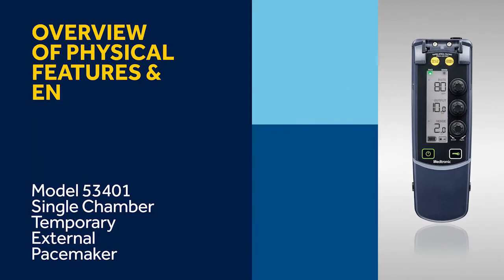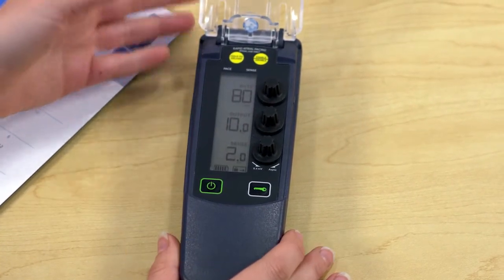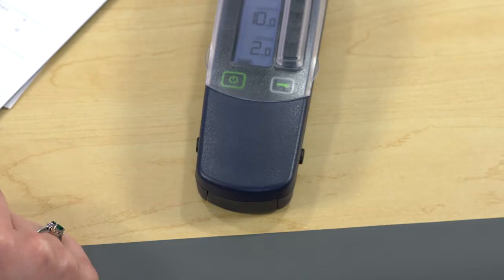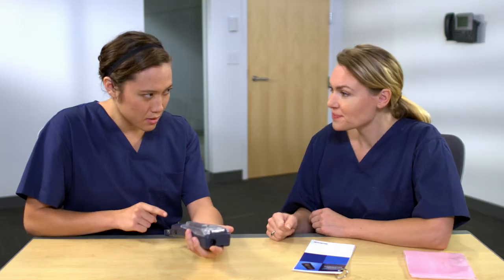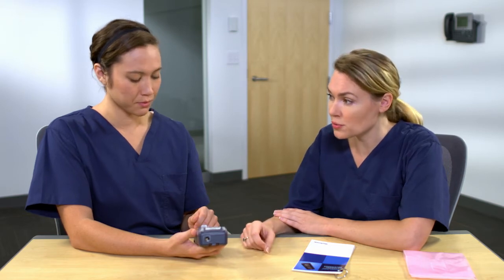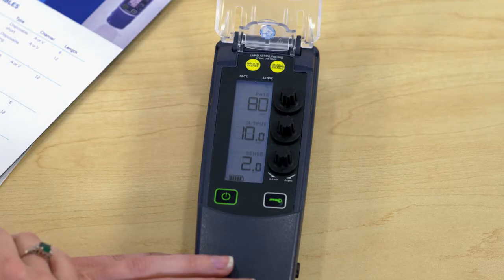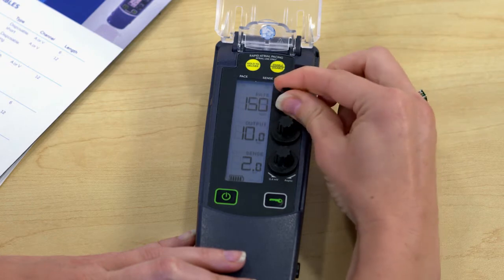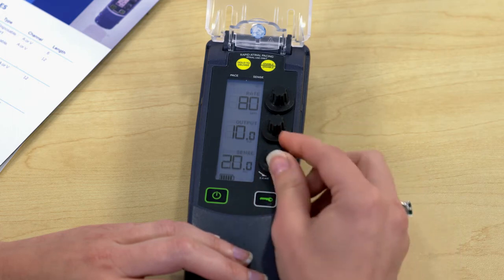Overview — 53401 Temporary Pacemaker: Physical Features and Enhancements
The model 53401 single-chamber temporary pacemaker video series includes five instructional chapters. This first video reviews the physical features and enhancements of the 53401 temporary pacemaker. Select a link below to view all five chapters:
1) 53401 Temporary Pacemaker: Overview of Physical Features and Enhancements
2) 53401 Temporary Pacemaker: User Interface and Single Chamber Pacing
3) 53401 Temporary Pacemaker: Preparation for Use
4) 53401 Temporary Pacemaker: Sensing and Threshold Test Overview
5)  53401: Rapid Atrial Pacing Overview